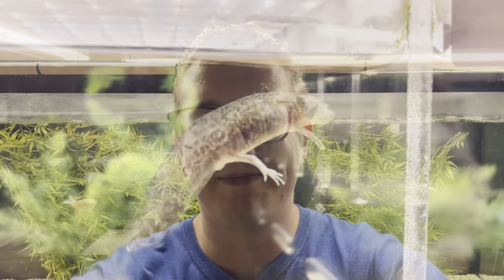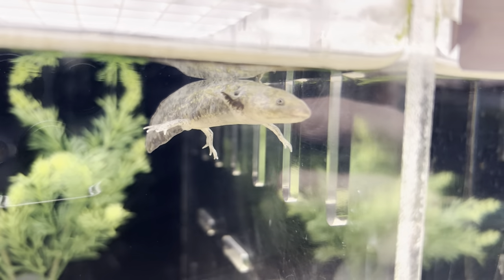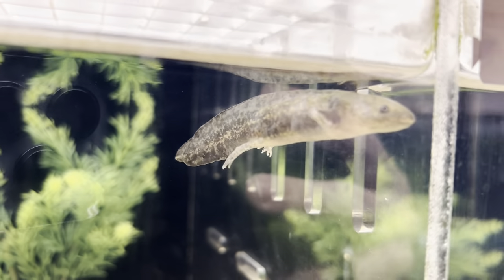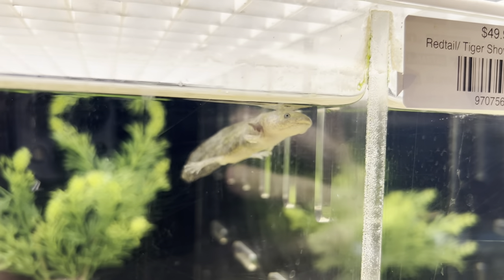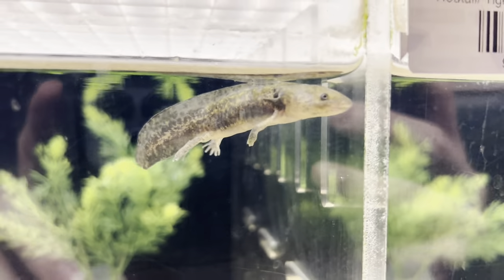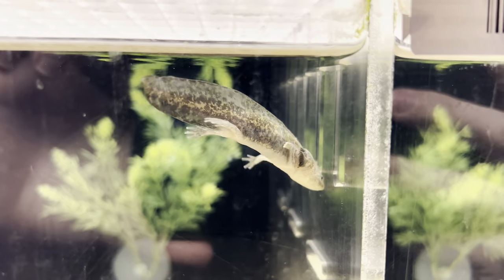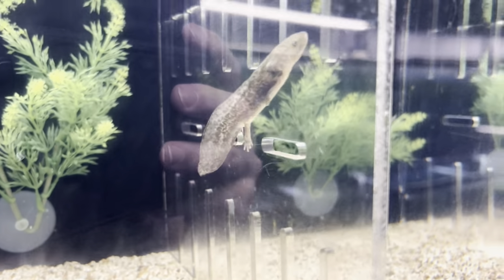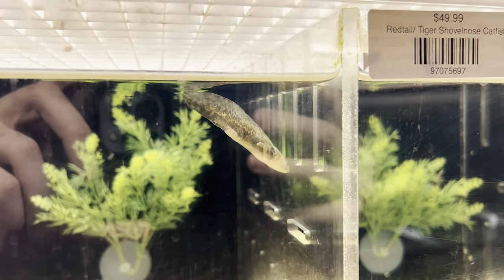Fish Spotlight: Axolotl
Best kept alone, these frilly faces will appreciate at least 20 gallon tanks with lots of hiding places and water in the 60s or low 70s! Eating a meaty diet, these amphibians will need frozen or fresh worms and other invertebrates such as insects or shrimp, even small fish! While cute, it’s best not to regularly handle your axolotl as they are not fond of it to begin with and their skin is very delicate and permeable. Still, this pet is an absolute thrill to watch as it hunts around its aquarium in search of food or shelter! All pictures shown are for illustration purposes only. Actual products may vary due to natural variation with livestock.

Welcome to Natural Environment Aquatix! If you're looking to buy freshwater fish online, you've come to the right place. We are the aquarium hobbyist's unbeatable online aquarium fish store, the source for rare and exotic freshwater fish, aquatic plants, and aquarium products for sale. Buying live freshwater fish online can be scary, and that's why each of our exotic fish is packed with the utmost care before shipping. Our team is here to help guide you through the entire online fish shopping process. We can answer any questions you may have, like compatibility or recommended fish foods. Our team can even send a photo or video upon request so that you can handpick the exact freshwater fish you want. At Natural Environment Aquatix, our goal is to provide everyone nationwide with top-quality, beautiful freshwater fish, aquarium products, and aquatic plants. Browse our wide selection of unique freshwater fish for sale, and buy live fish online today! Natural Environment Aquatix is the aquarium hobbyist's unbeatable source for rare and exotic freshwater fish, aquatic plants, aquarium products, and aqua-scaping commodities. We proudly offer a combined background of more than forty years of fish and aquarium keeping. With our extensive customer service background and passion for the hobby, we are sure that everyone will enjoy their experience with Natural Environment Aquatix.